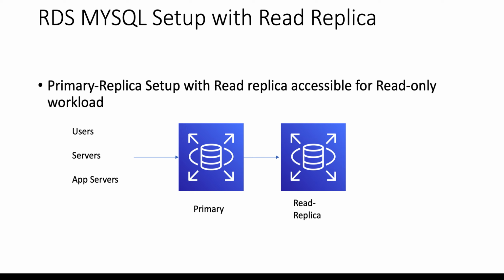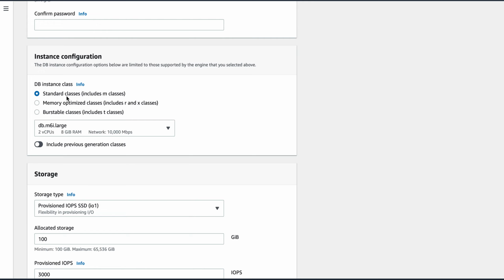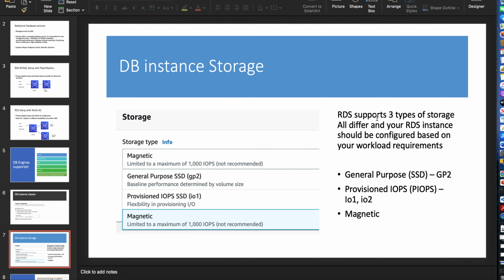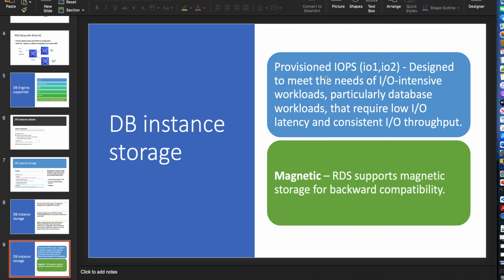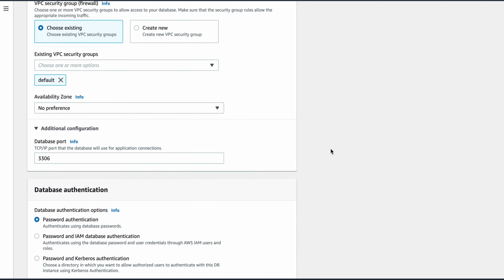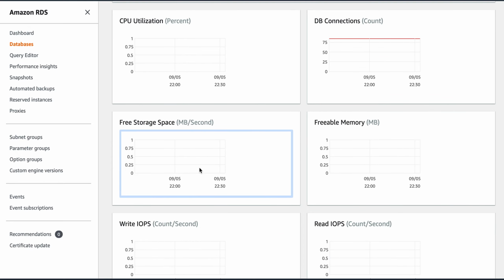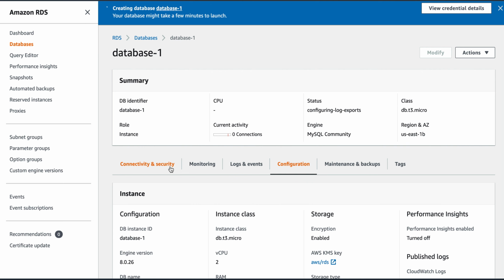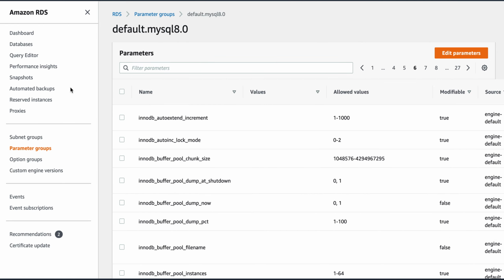AWS MYSQL RDS - Concepts and how to Create RDS MYSQL Primary-Read Replica., Parameter group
This Video covers 1) RDS Mysql concepts 2) Instance types, Disk types to be used 3)Creation of RDS MYSQL 8.0 from AWS console 4)Read-replica creation